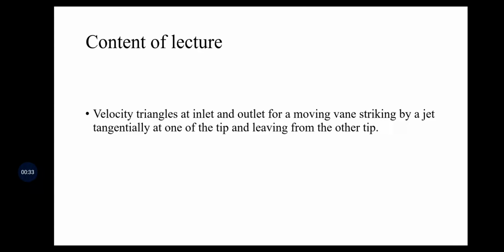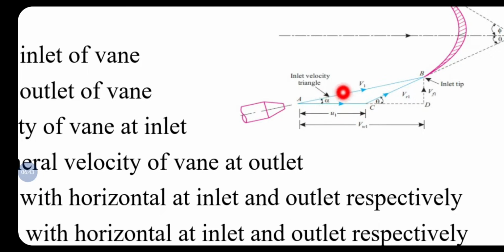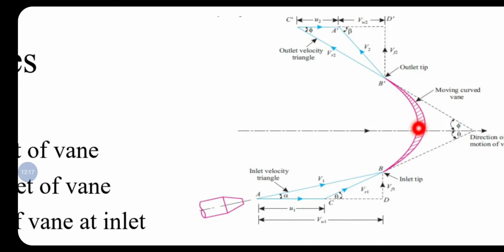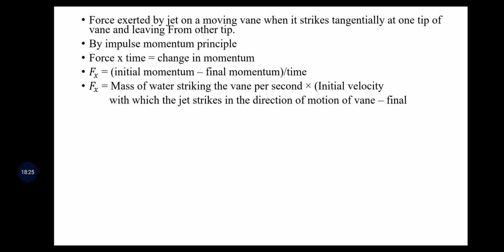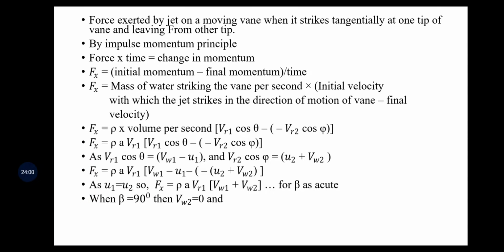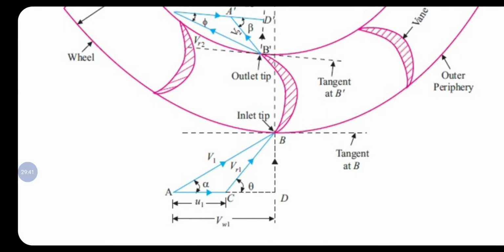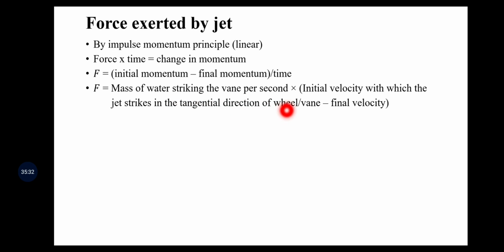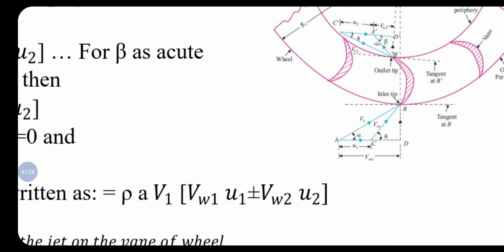HE-Unit-4-Lect-Impact of jet and velocity trianles at inlet and outlet tips of vane#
This video includes the vocity triangle at inlet and outlet tips of curved moving vane striked by jet at its one end and leaving from other end. Also it includes force exertd by jet on curved moving vane striking at one end and force exerted by jet on series of vanes mounted on wheel.